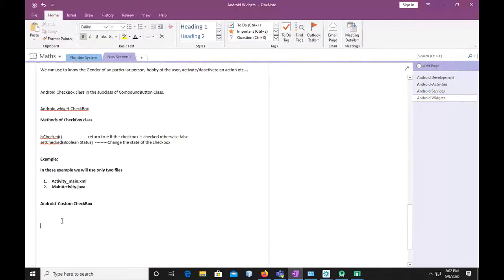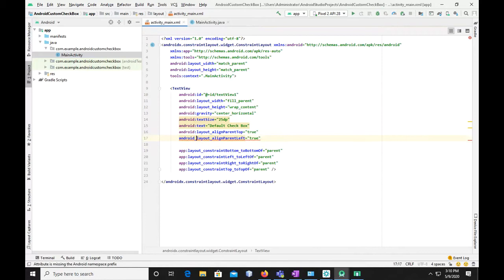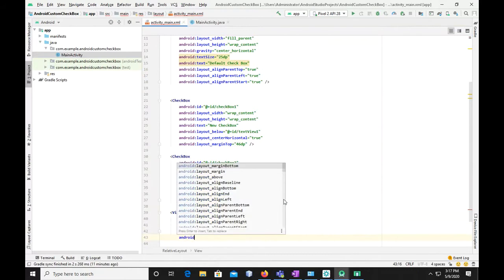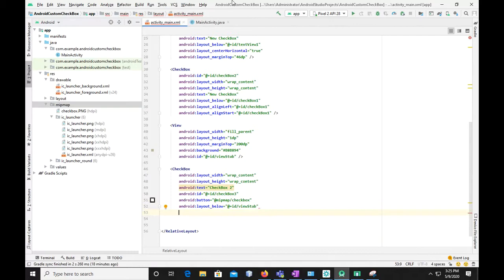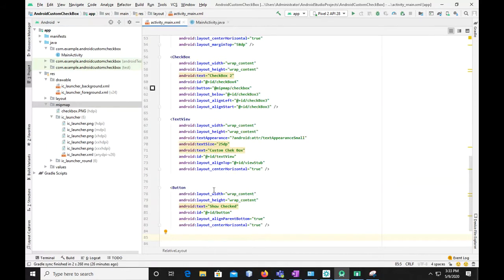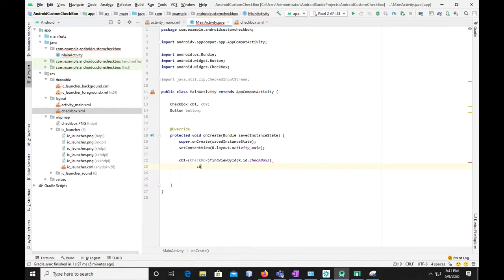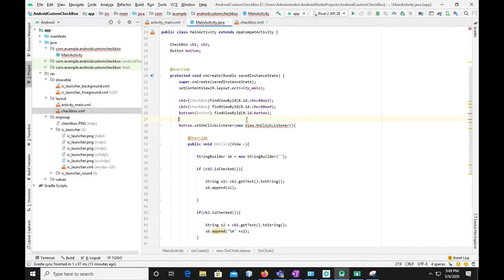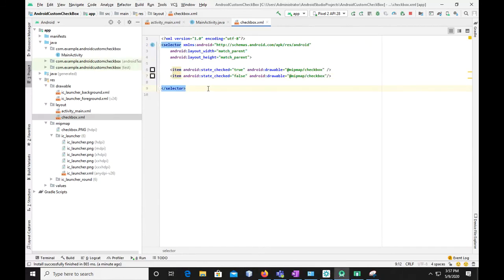Custom Android CheckBox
How to add a Custom Check Box using an checkbox image downloaded from the internet.